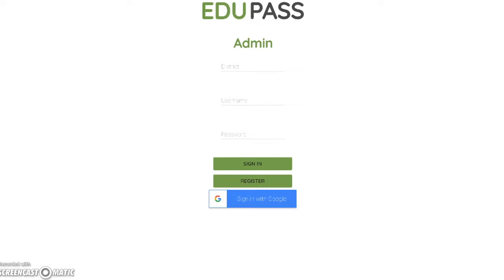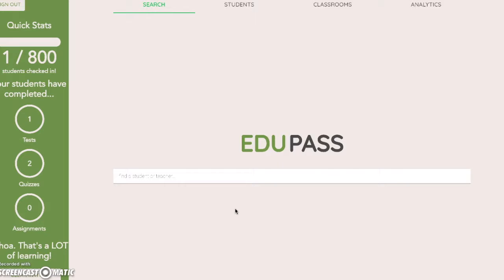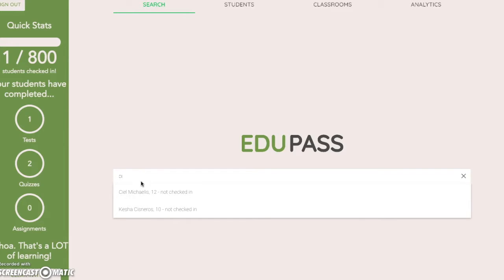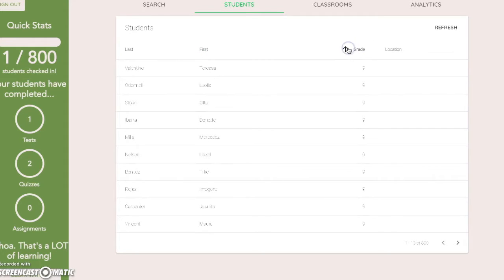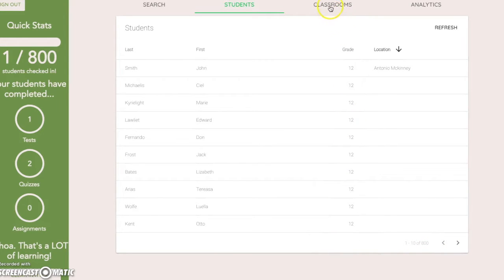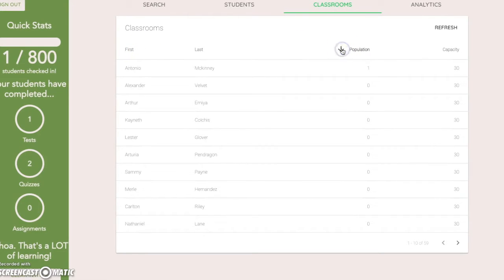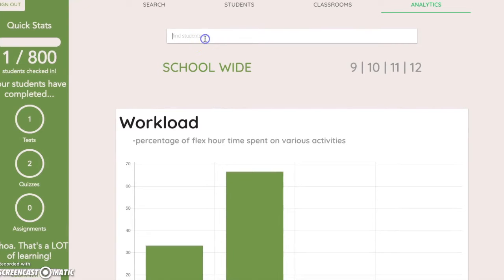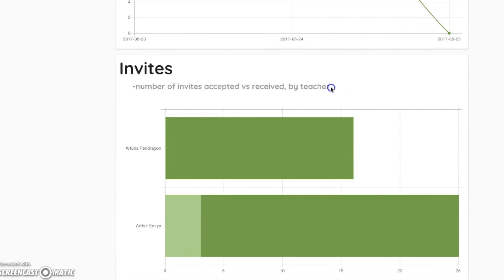Edupass Admin Demo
In this Video, a member of team EduPass walks through the Administrator side of Edupass. Walking through key features such as simple search, live stats, and analytics.